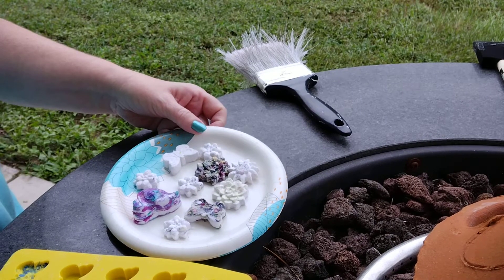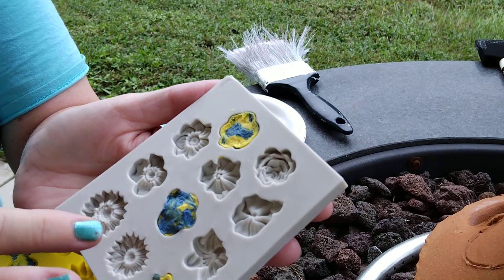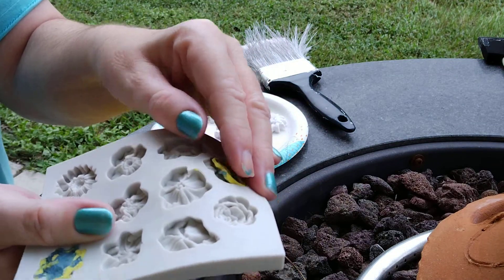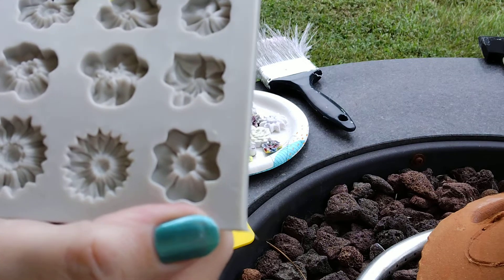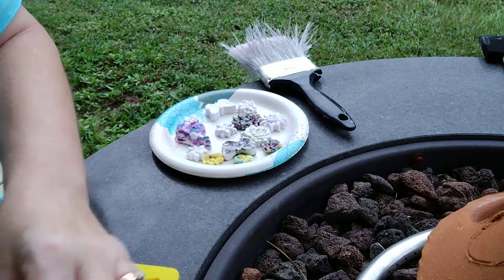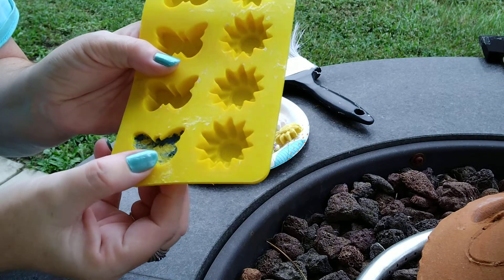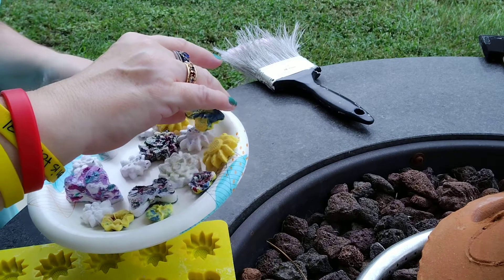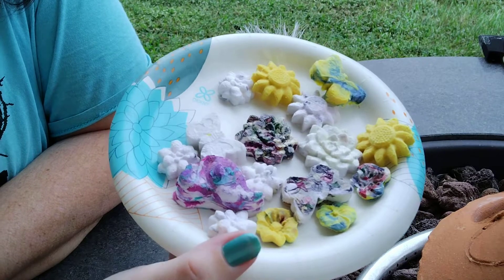(Not for kids)